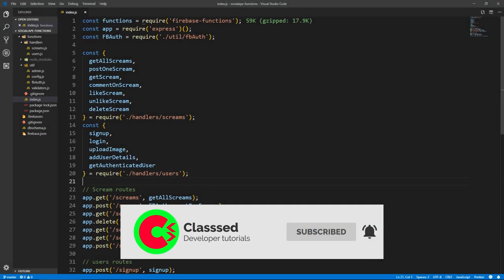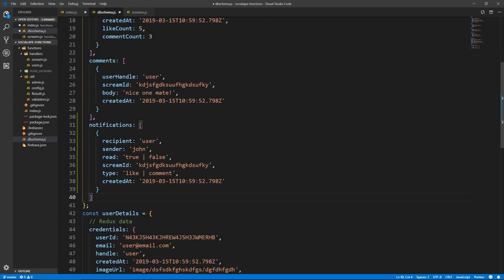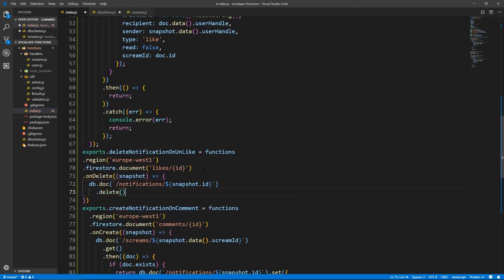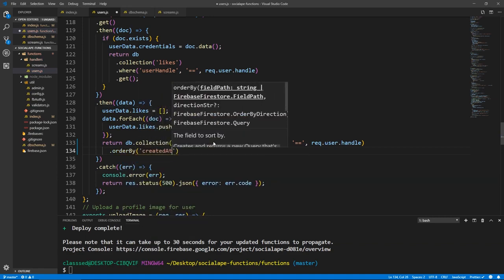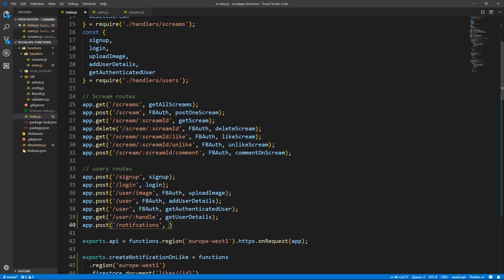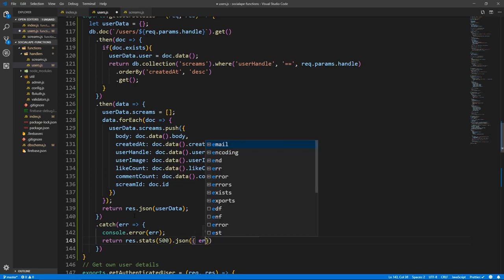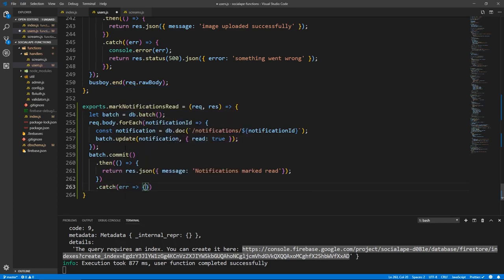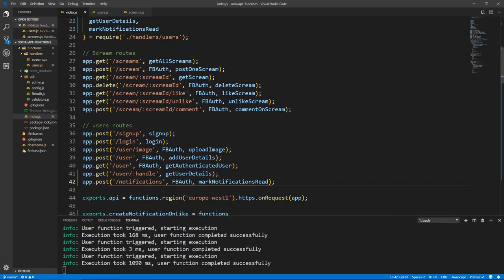React JS & Firebase #12 Create and Get Notifications 2019